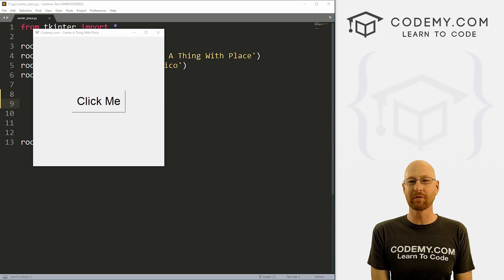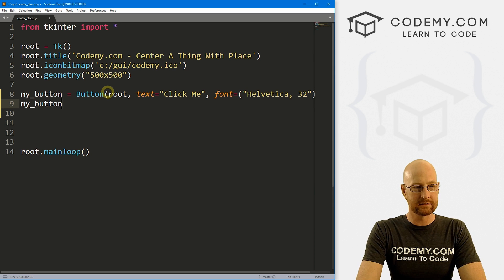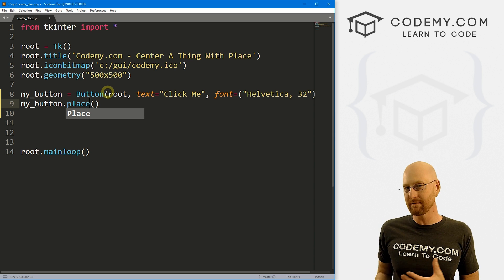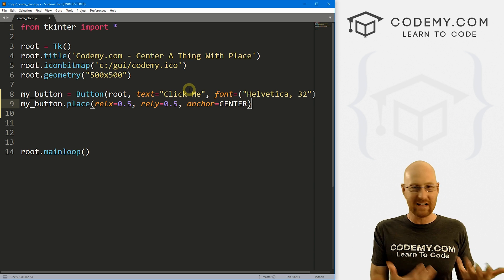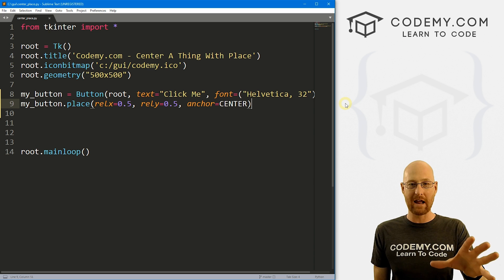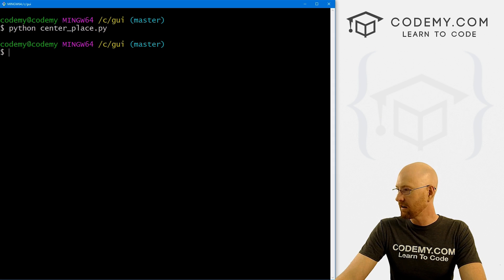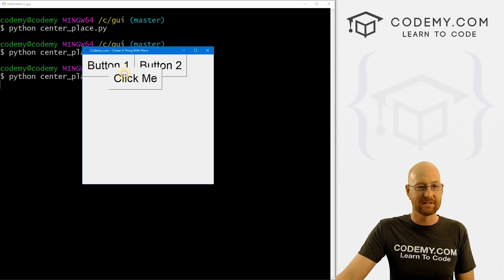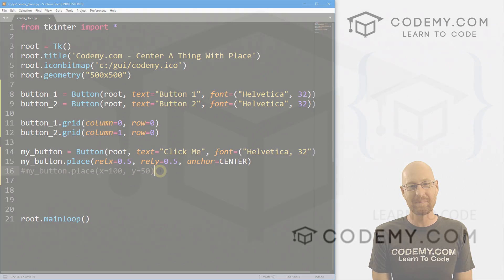Center Widgets With Place() - Python Tkinter GUI Tutorial 191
In this video I'll show you how to center a widget using the place method with Tkinter and Python.

Place() is similar to pack() and grid() but allows you to place a widget in a specific absolute or relative position on your app using x and y coordinates.

In this video we'll center a button using relx and rely, which are relative positions that will move and resize as the app moves and resizes.